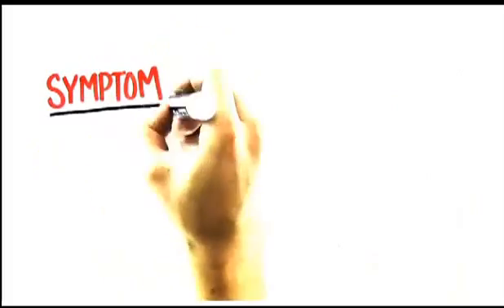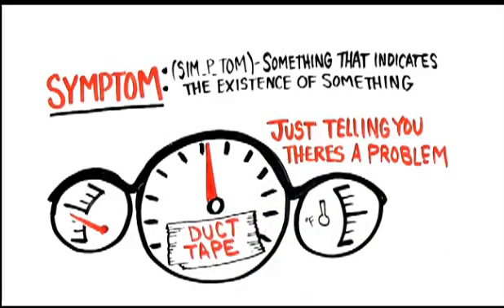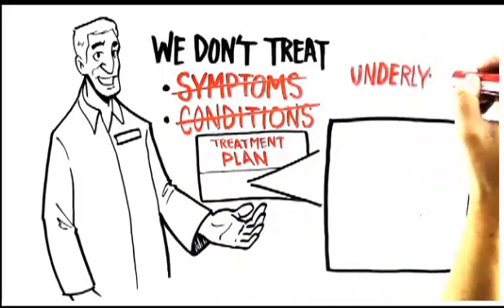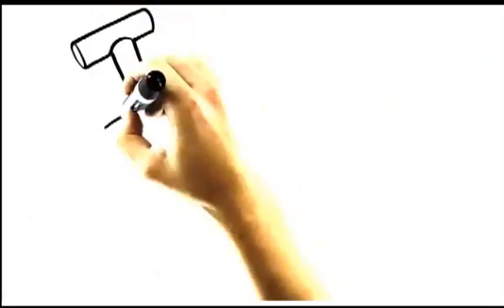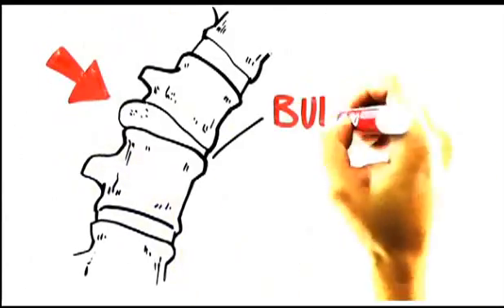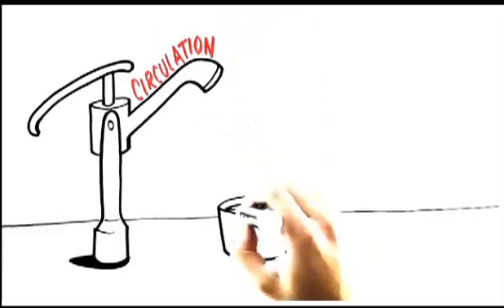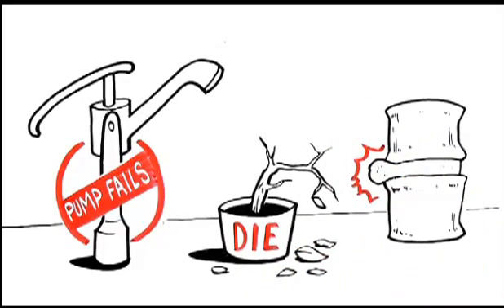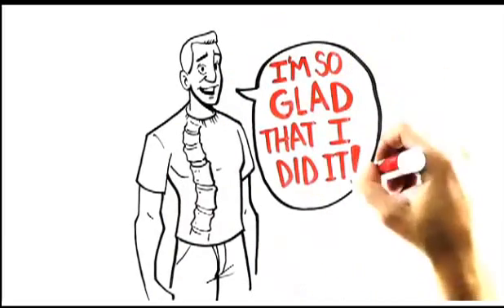How To Avoid Back Surgery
It's time you fully understood your options!